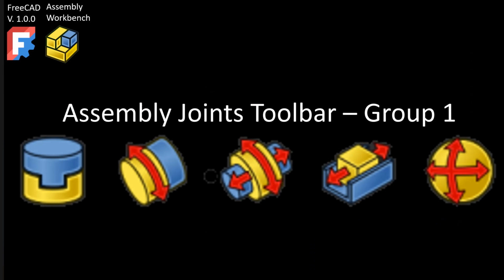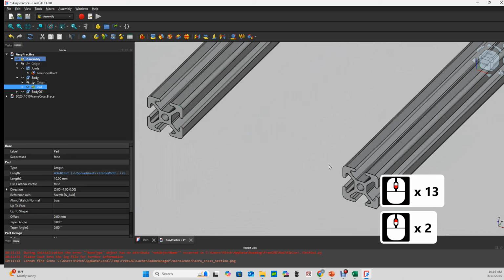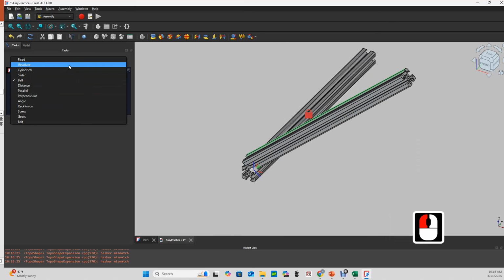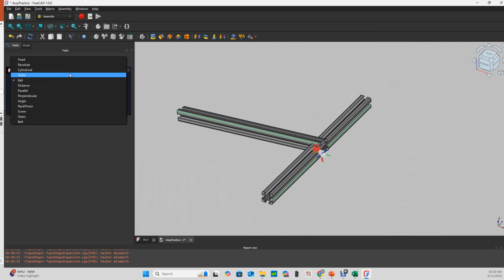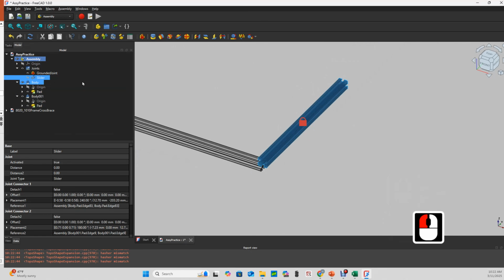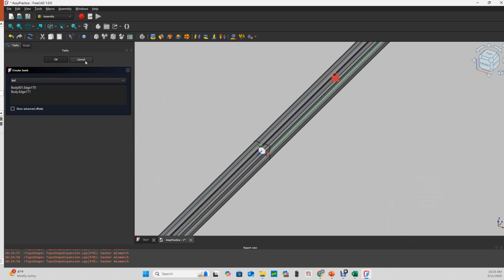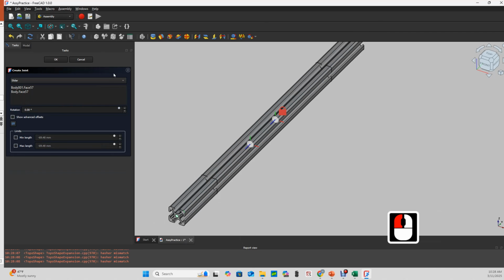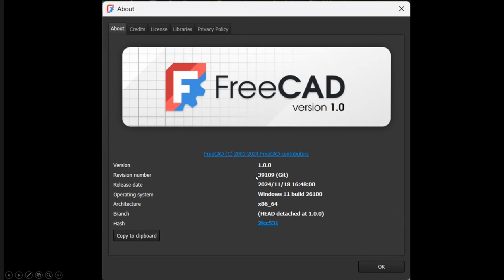FreeCAD V1.0.0 Assembly Workbench - Mastering Joints - 1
Click "...more"  for Links, Key Moments, and Related Content!

Here we master fixed, revolute, cylindrical, slider, and ball joints, and learn to avoid the Access Violation error. This is the 2nd video in a series I've done on the new V1.0 Assembly Workbench.

Part Design Workbench- V0.19 and V0.21
The videos in this series focus primarily on the Part Design workbench.  They were released before FreeCAD V1.0. There are some nice upgrades in V1.0, but the concepts covered here remain valid.